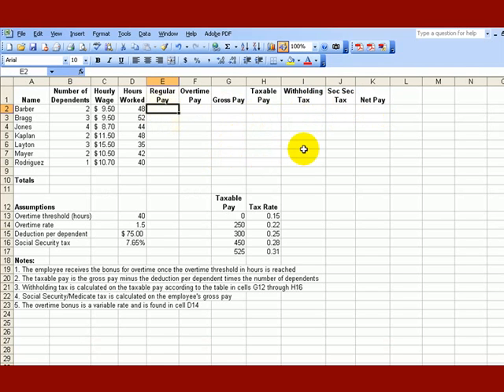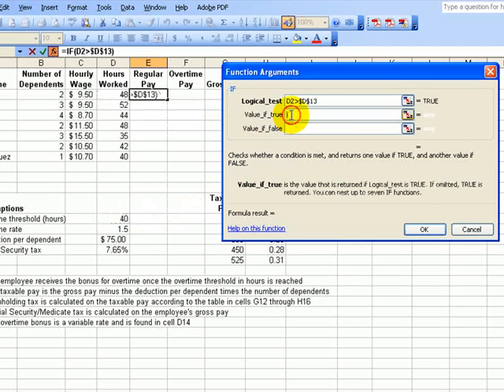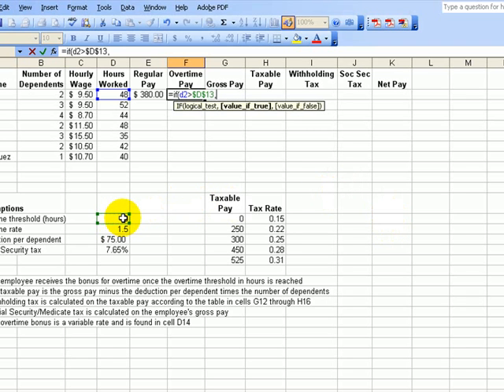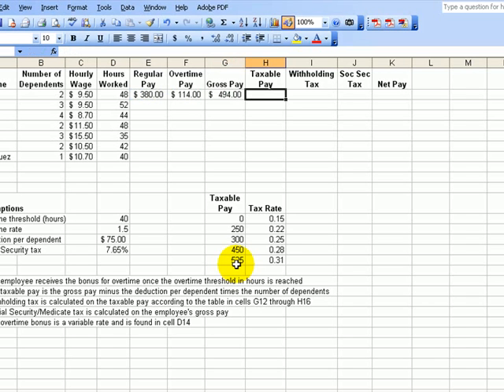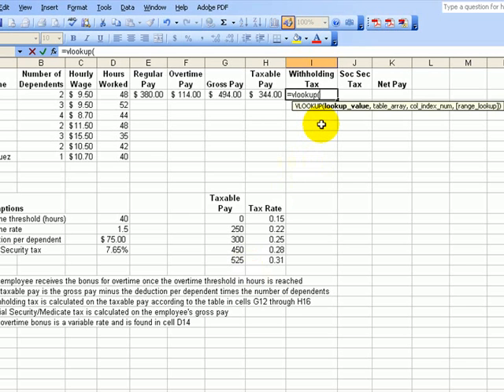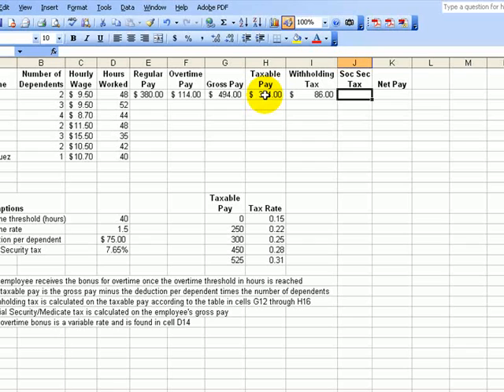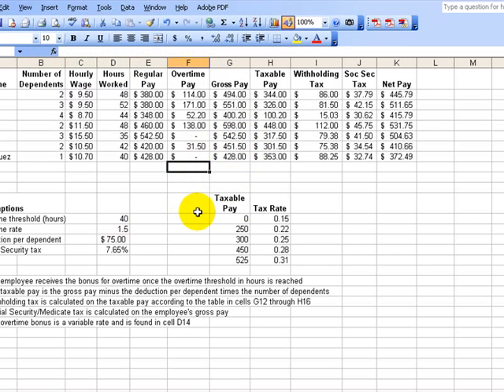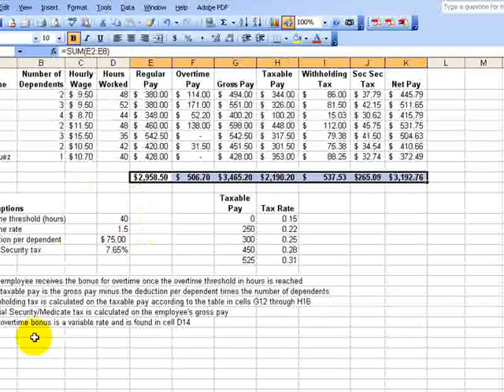Excel If Statement - Payroll - Part 1 - one error, K2 formula s/b =G2-I2-J2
Excel If Statement and VLookup for HW project on payroll
PLEASE NOTE THAT THERE IS AN ERROR IN THE FORMULA IN CELL K2, IT IS =G2-I2-J2.  Make sure you subtract the withholding and social security tax from the gross pay!